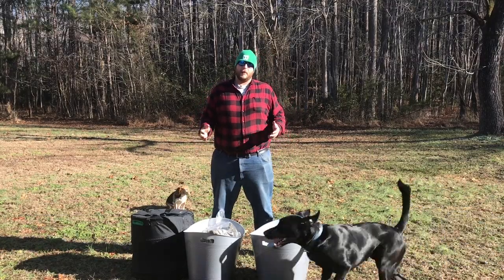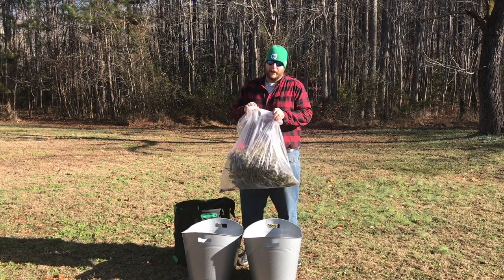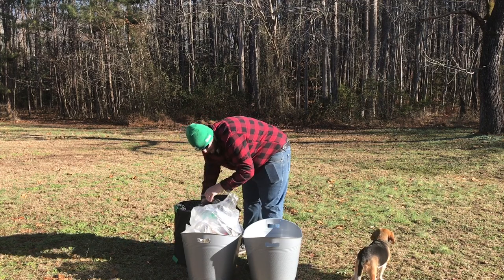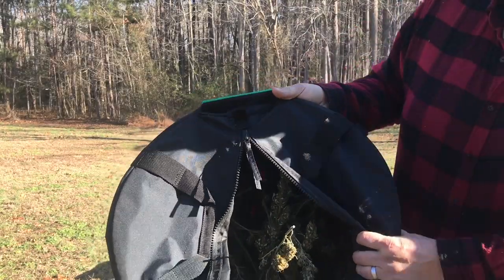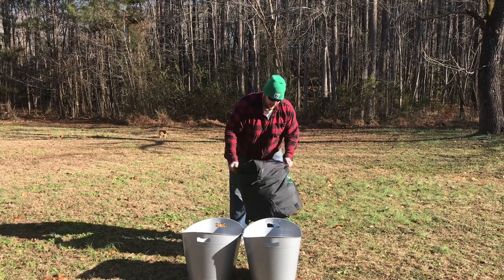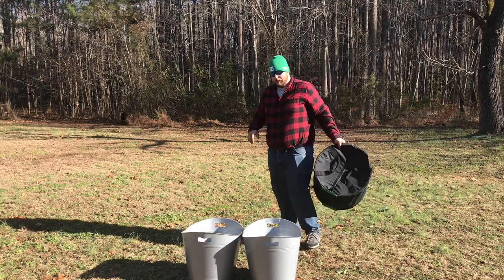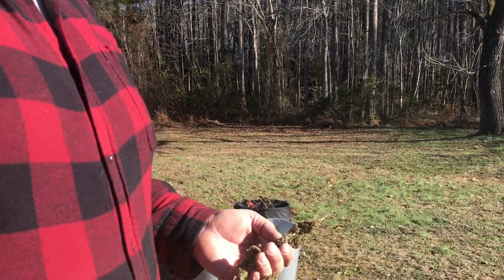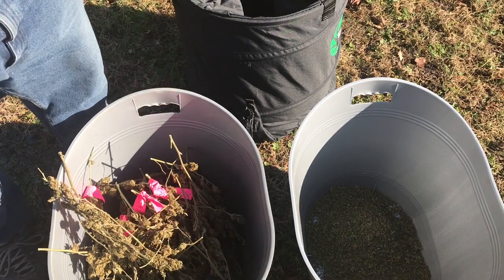My review of the Trim Bag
In this video I give you my review and take on the trim bag. I show you how I use it and trim my hemp fast. As always a big thank you to Trim Bag!